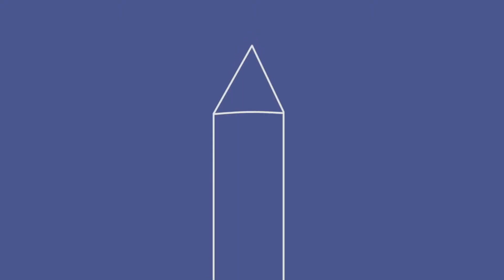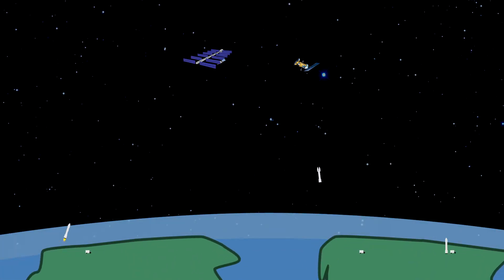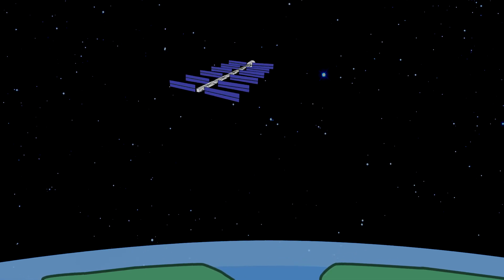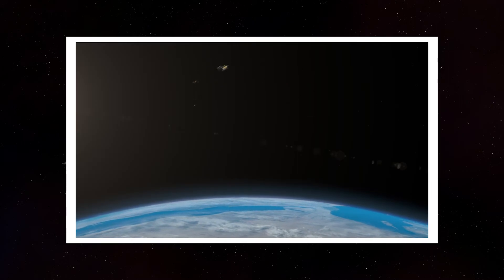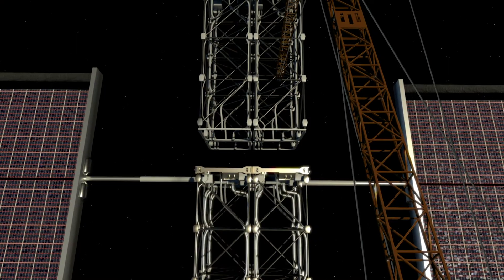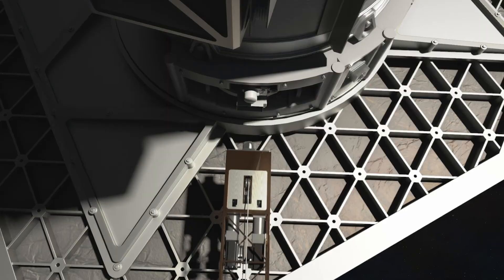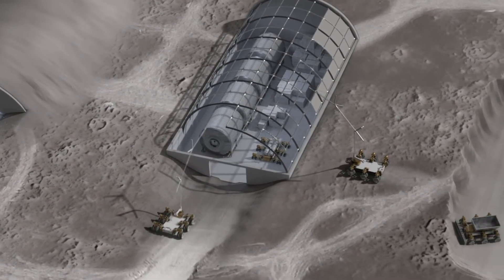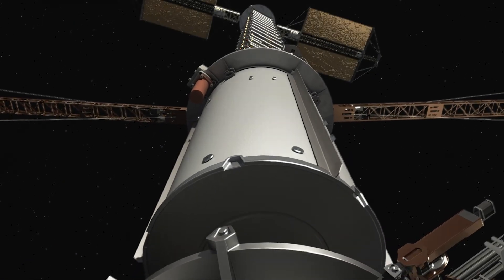Building in Space! On-orbit Servicing, Assembly, and Manufacturing (OSAM)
NASA is leading the way in the use of On-orbit Servicing, Assembly, and Manufacturing to enable large, persistent, upgradable, and maintainable spacecraft. This video was developed by the Advanced Concepts Lab (ACL) at NASA Langley Research Center.